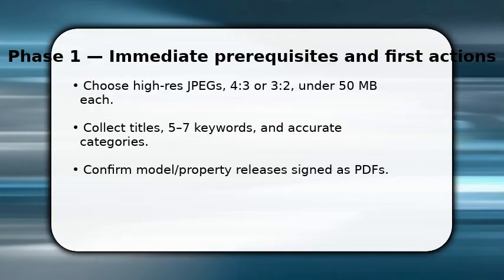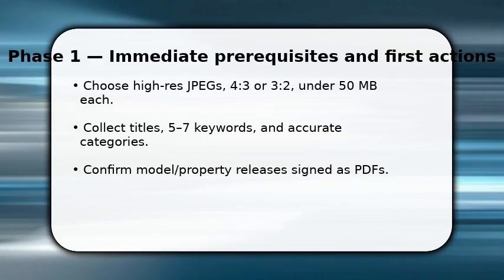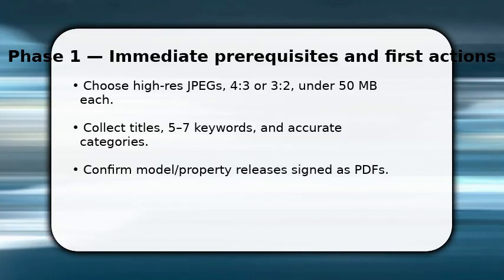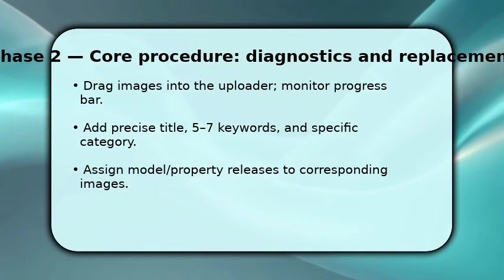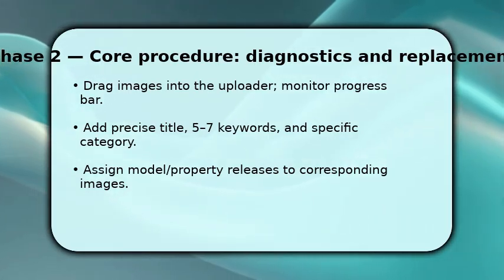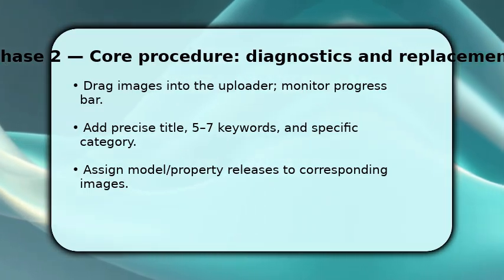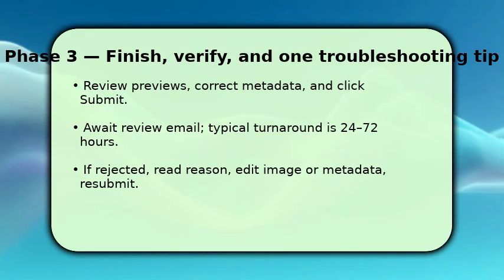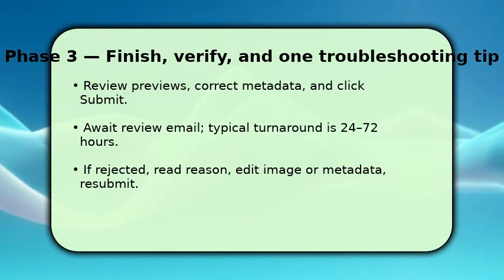How to Upload Stock Photos on Shutterstock - Step by Step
How to Upload Stock Photos on Shutterstock - Step by Step | 🔒 Surfshark VPN Deal — Stay private and secure. $1.99/mo + 3 Months Free ▸

Learn the detailed process of uploading stock photos to Shutterstock. This video guide takes you through each step, from selecting your best images to optimizing them for maximum visibility and earnings on this leading photo marketplace.

Shutterstock, upload stock photos, photo submission, image optimization, Stock photography platform, photographers guide, profitable image selling, best practices in uploading images, maximize visibility on Shutterstock, how to sell your work